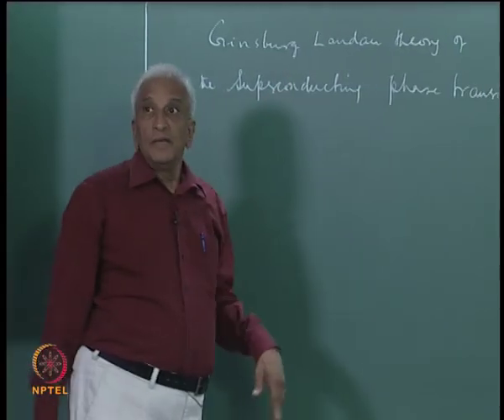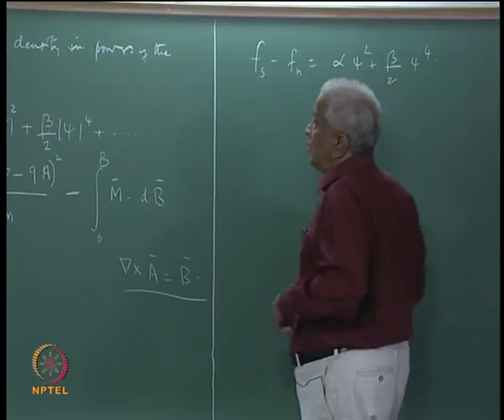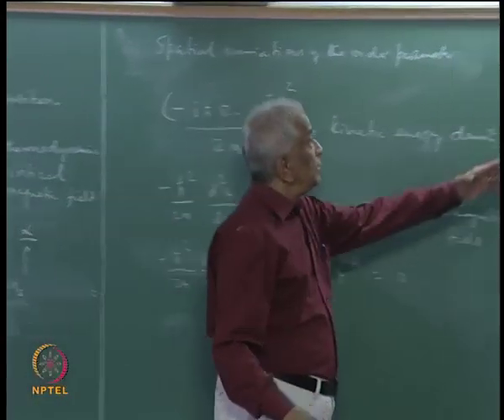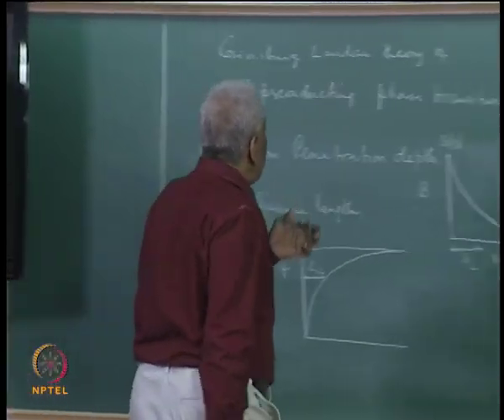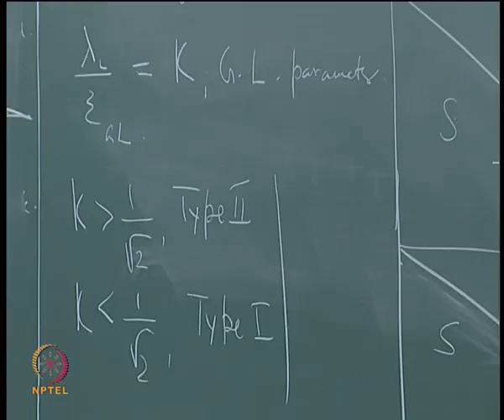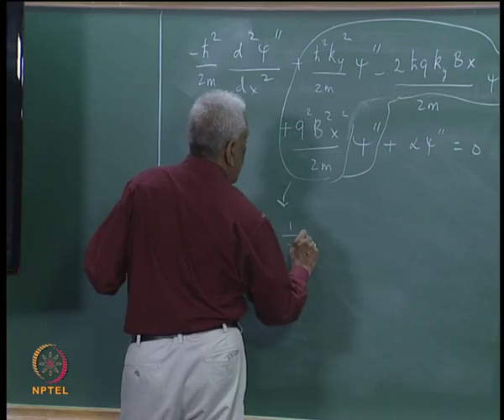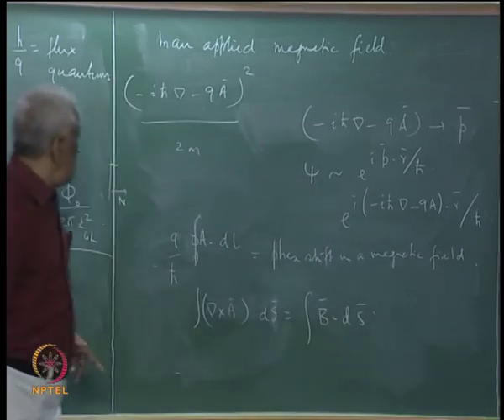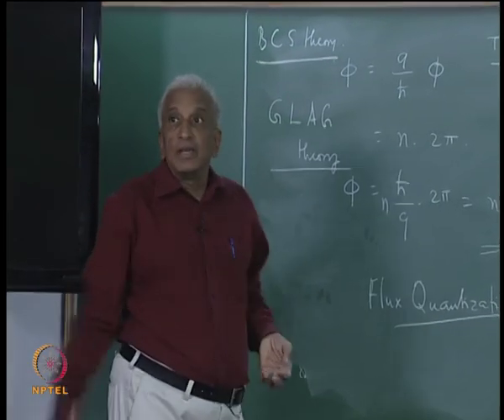Mod-01 Lec-29 Ginsburg - Landau Theory, Flux Quantization